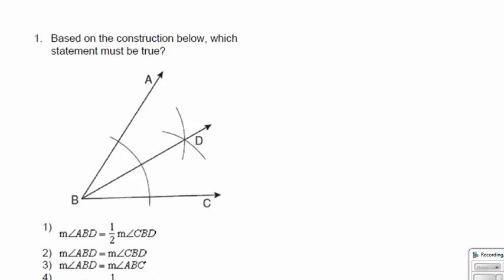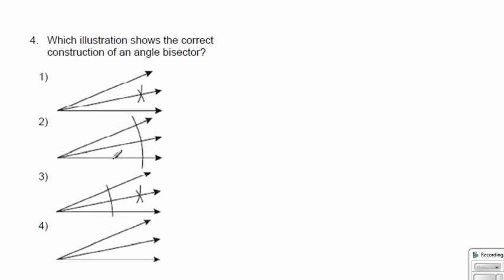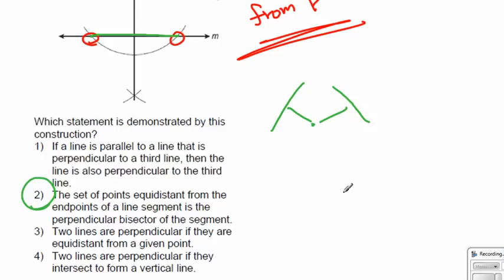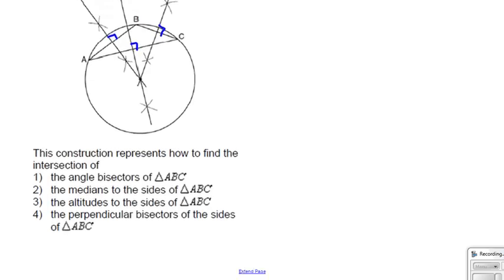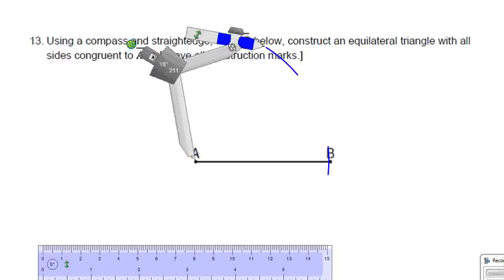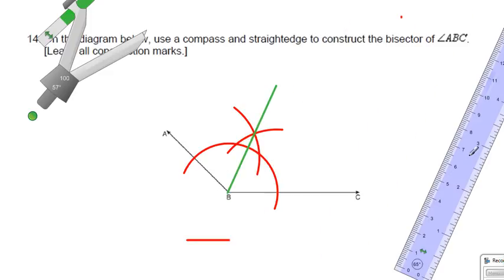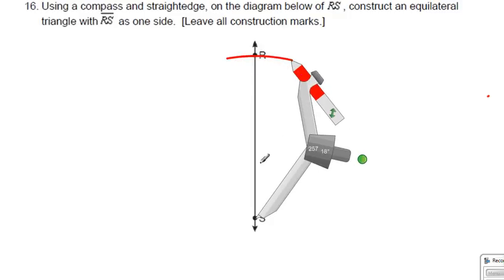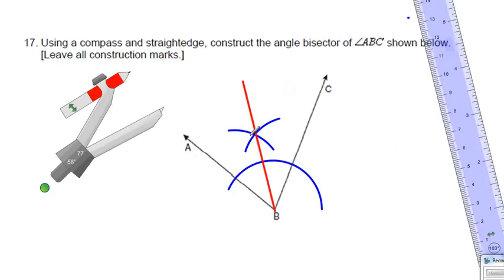Geometry - construction - test questions solutions.wmv